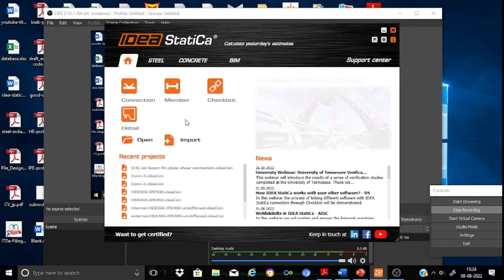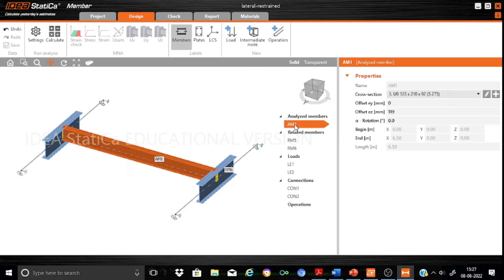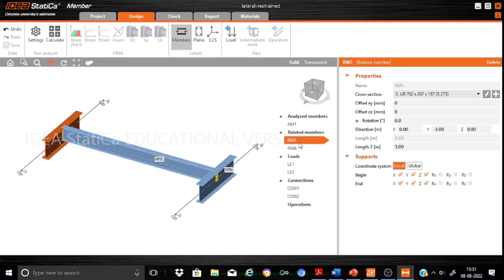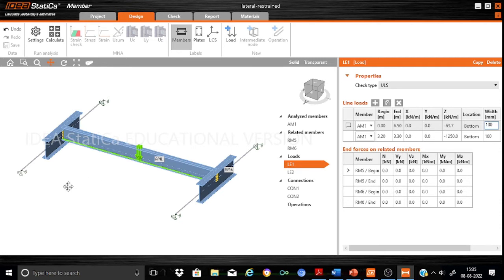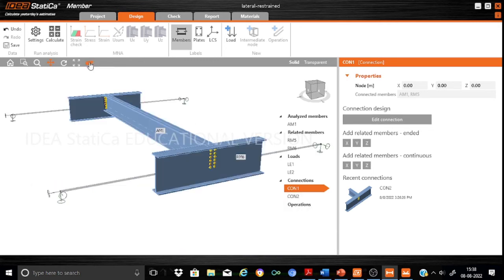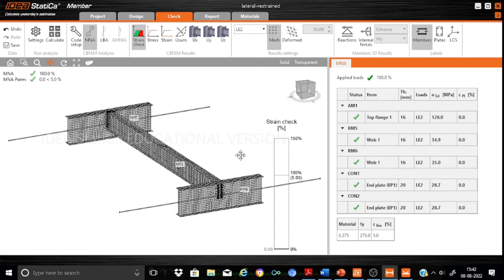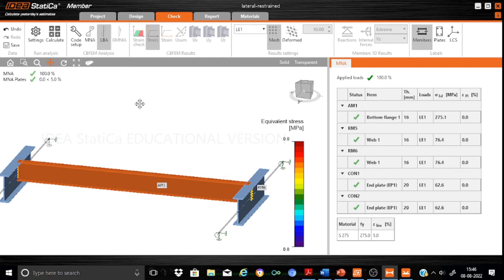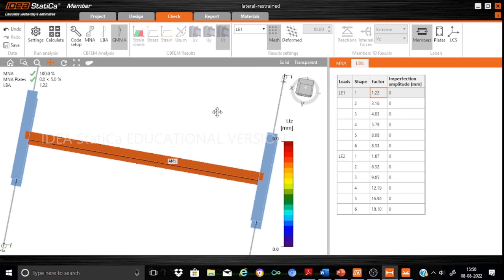IDEA Statica: tutorial 32- Introduction to Idea Statica Member